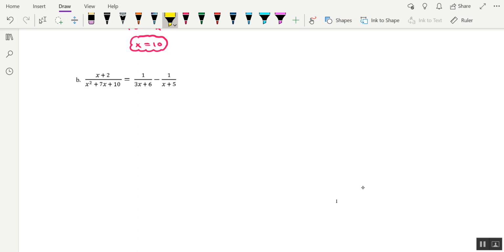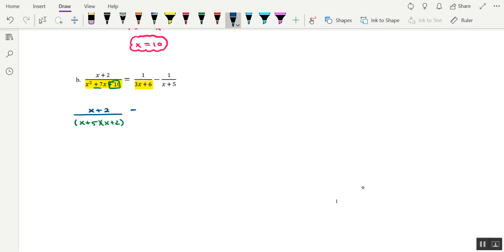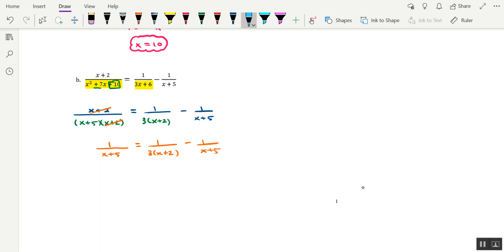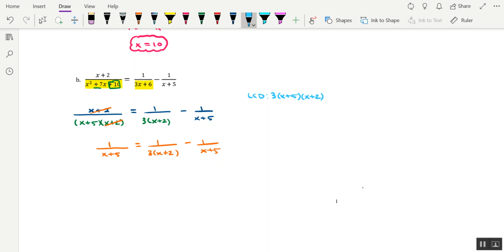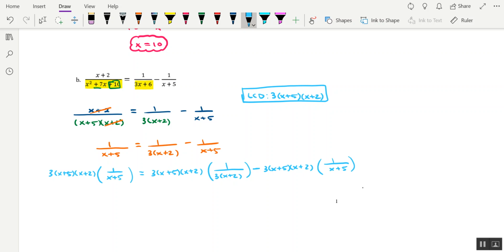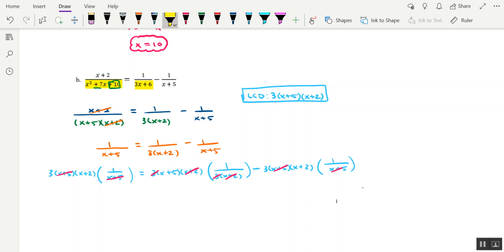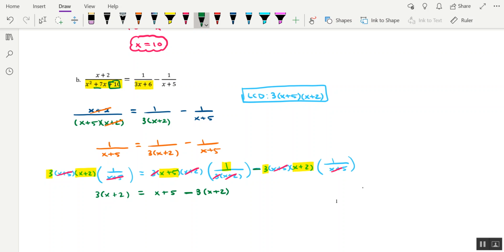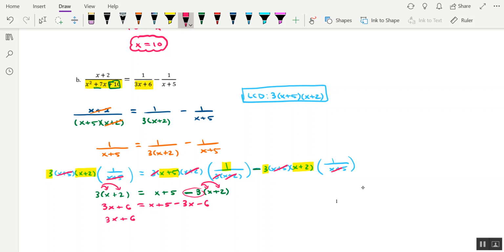Solving Rational Equations (Example B)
In this video I demonstrate how to solve a rational equation using the "LCD" method.